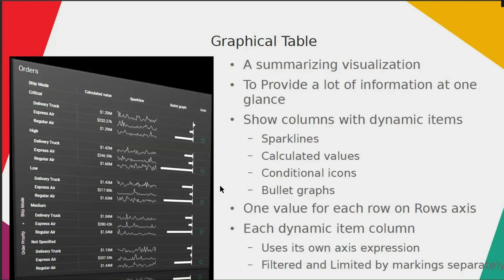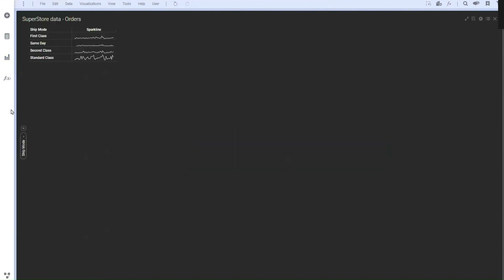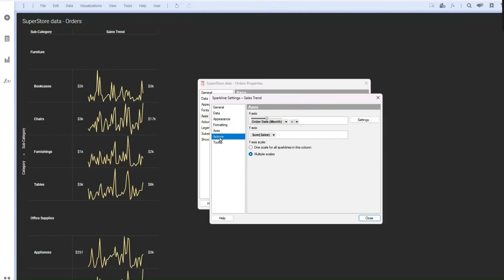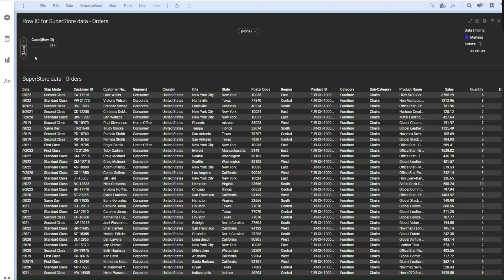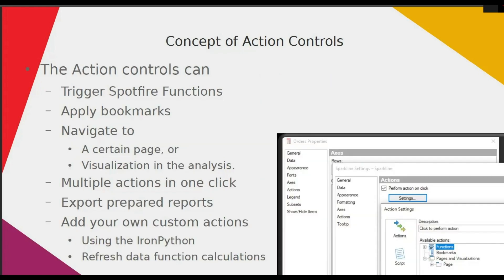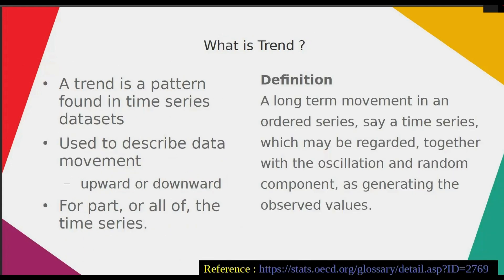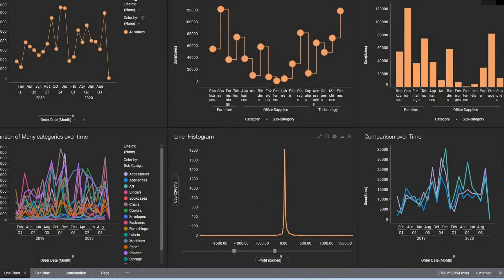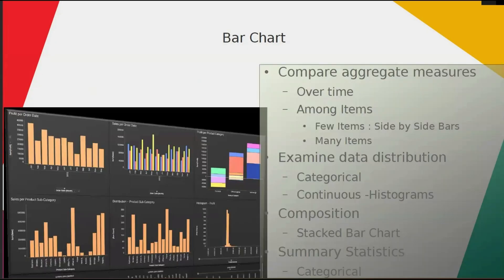Day 02 Trends, Volumes, Distributions and Proportions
Welcome to the second video of our Spotfire Development lecture series! In this session, we'll be diving deeper into some of the key concepts that make Spotfire such a powerful tool for data analysis and visualization.

We'll cover a range of topics, including trends, volumes, Pareto analysis, graphical tables, markings, drill-down and drill-through capabilities, details on demand, details visualization, and action controls. Whether you're new to Spotfire or looking to expand your knowledge and skills, this lecture is perfect for you.

Our instructor will guide you through each concept with clear explanations and practical examples. You'll learn how to use Spotfire to identify trends and patterns in your data, visualize volumes and distributions, create Pareto charts for effective prioritization, and much more.

We'll also explore the power of markings and how they can be used to highlight important data points and simplify your analysis. You'll discover how to drill down into your data to uncover new insights and how to use details on demand to access more information when you need it.

Finally, we'll cover action controls and how they can be used to create interactive dashboards that allow you to explore your data in new ways.

Whether you're a data analyst, business intelligence professional, or simply interested in learning more about Spotfire Development, this lecture is a must-watch. Join us now and take your data analysis skills to the next level!